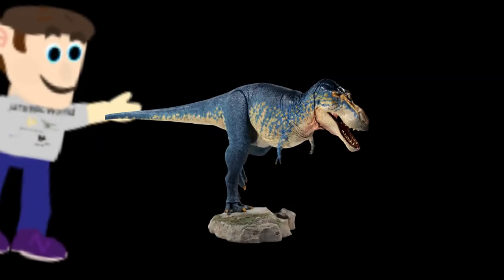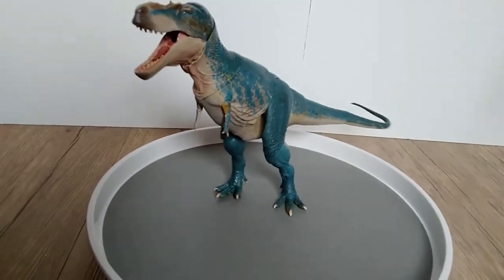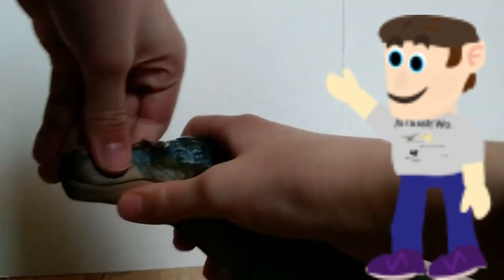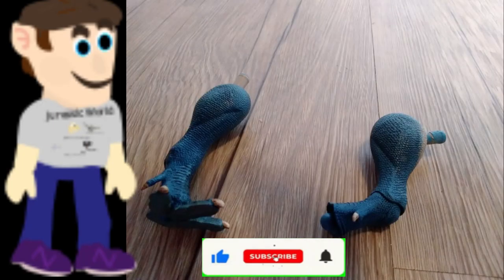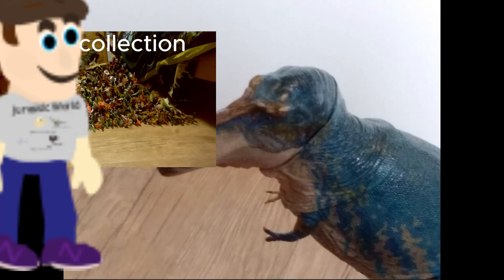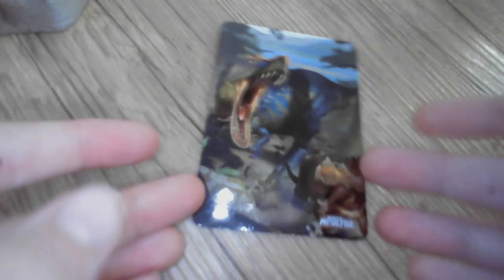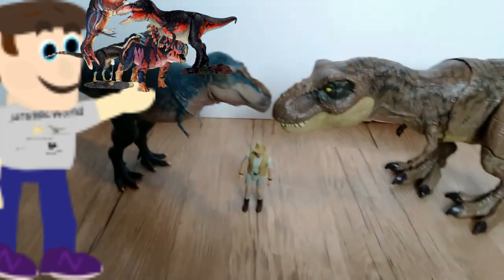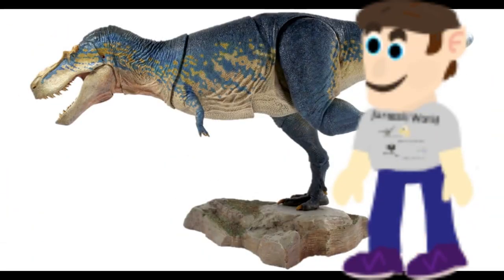Beasts of the Mesozoic 1:18 Gorgosaurus Review! Botm Tyrannosaur Series wave 3!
In this video i review the amazing Beasts of the Mesozoic GORGOSAURUS!
By the way im the 3rd person have this figure on youtube!!! Also for some reason the comments keep automatically turning off sorry!